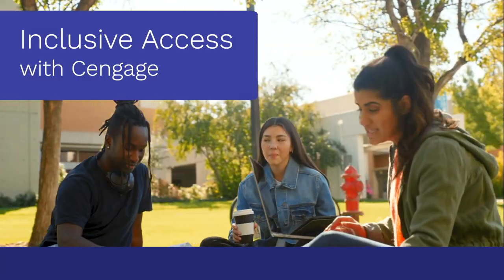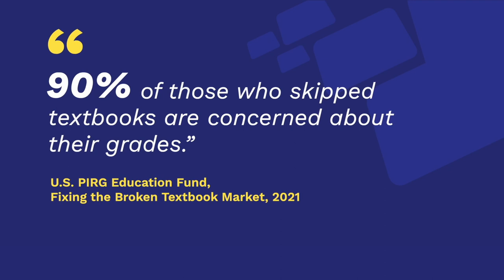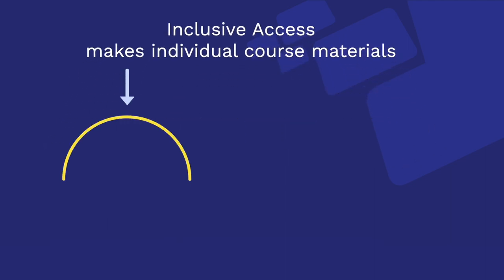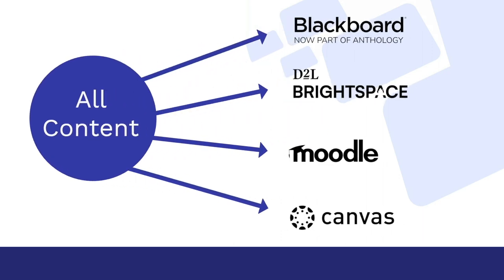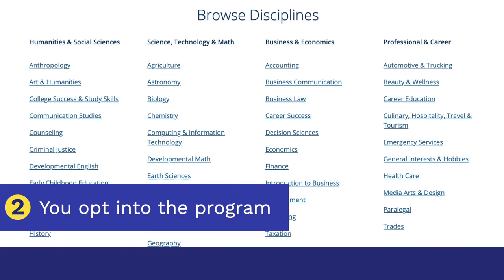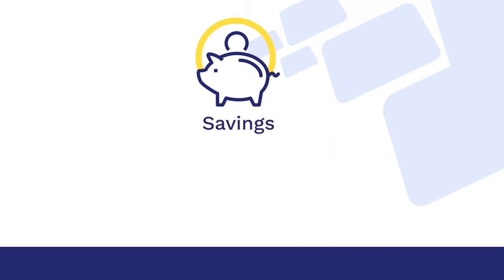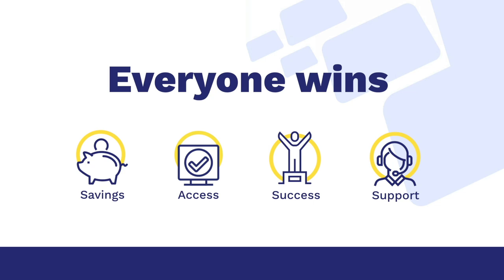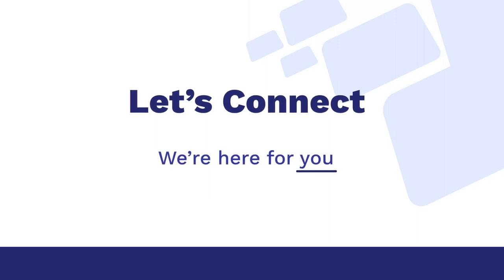Inclusive Access - How it Works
Students should have access to the learning materials they need, no matter their financial limitations.

Inclusive Access with Cengage offers the required materials to students for an individual course, at the lowest market price. It’s a program that integrates the cost of these materials into the course tuition fees, so they have no additional charges to worry about and they have automatic access by day one of class.

Learn how Inclusive Access with Cengage works, and how you can make it available for courses at your institution. It’s easy for everyone.